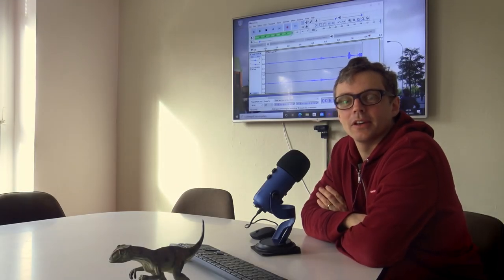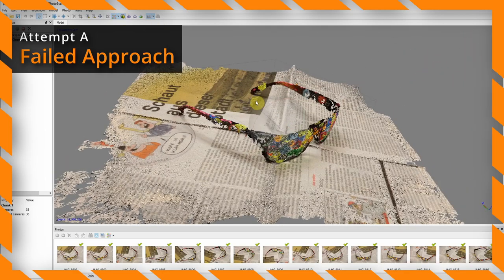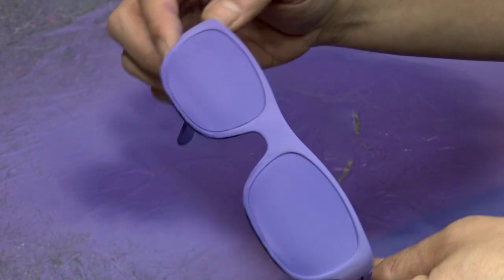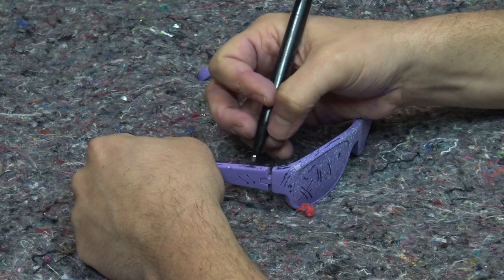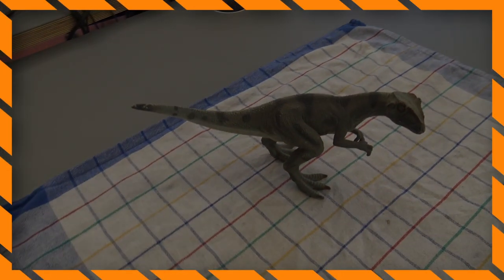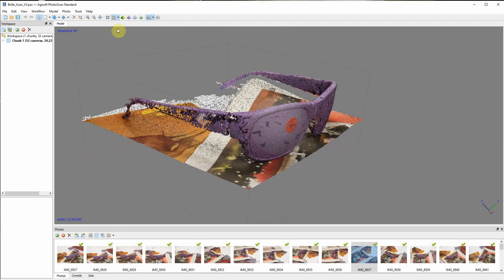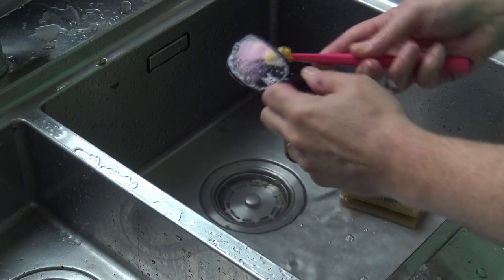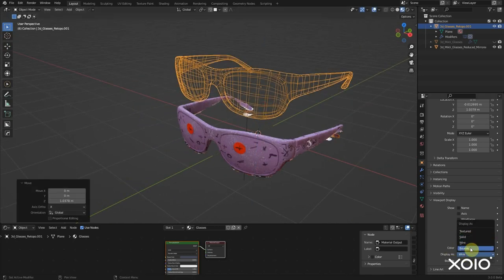How to photoscan Glass - and other Transparent and Glossy Objects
We came up with this workflow how you can do photogrammetry on transparent and glossy surfaces like glass, glossy finishes and other tricky surfaces. It actually does not really matter if you use agisoft - metashape, meshroom, meshlab or other photogrammetry software - this tutorial might help for all of them.

You should be able to clean the source afterwards!

We hope this is useful! Regards, team xoio